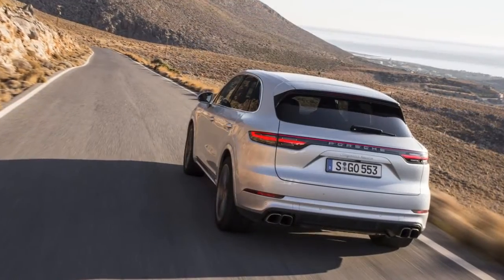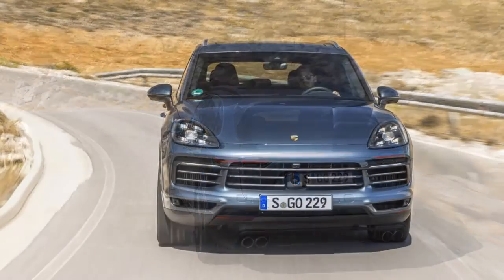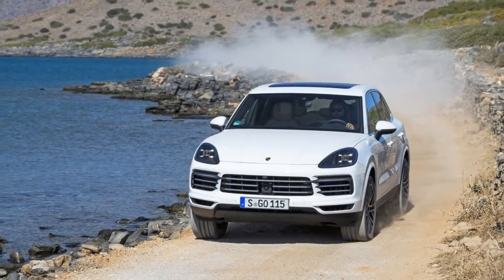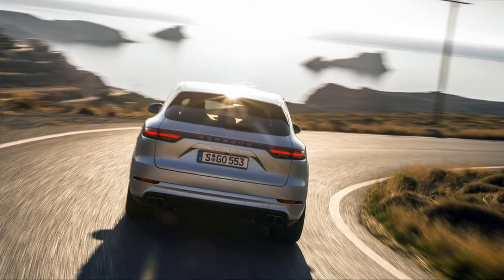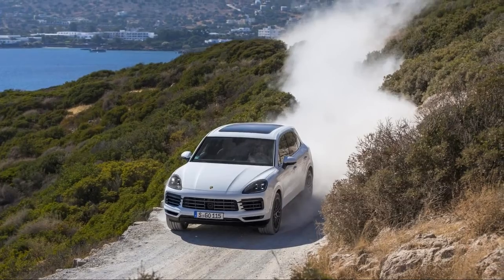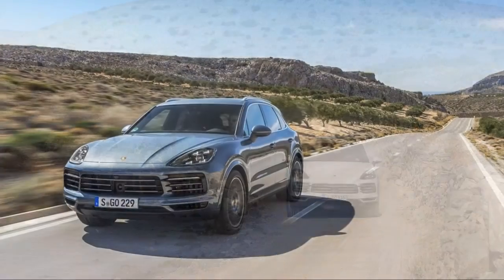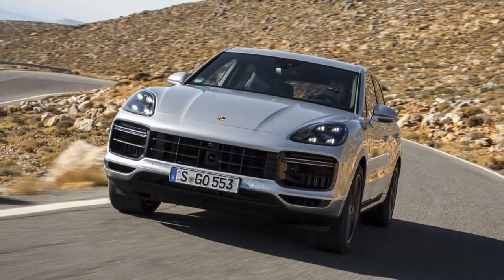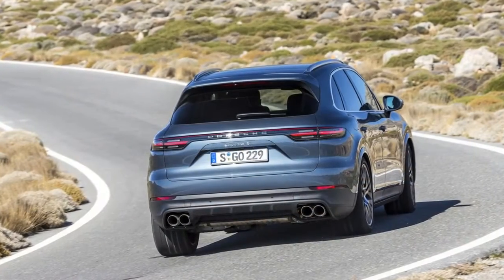2019 Porsche Cayenne REVIEW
It's no longer enough simply to be a fast crossover. Many crossovers are fast, and several of them are also sexy. The Porsche Cayenne, almost endearingly homely in its first iteration and baroquely overwrought in its second, managed mainly the former. To be fair, you could say they were distinctive, and looked appropriately expensive. There was no mistaking it was a Porsche. And then the Macan came along – much sleeker, definitely sexier. Now that the Panamera's gotten pretty after its much-needed makeover, the Cayenne's out of excuses. It may drive great, but it needs to look the part to be a contemporary Porsche.

 To analyze both aspects of the new Cayenne, Porsche brought three versions to Crete for us to sample. It seemed to be an odd choice at first, but if you've been to Crete on the off-season you know the sleepy island is full of mountains, surprisingly good pavement, and tons of tight switchbacks and larger sweepers. The variety of roads and paucity of traffic was the perfect setting to evaluate the Cayenne, especially with its new handling options. As the drive approached, we took a long, hard look at the new shape in the parking lot in the soft light of a Cretan morning.  It's immediately apparent that the Cayenne is not quite a scaled-up Macan. The Cayenne is still doing its own thing, to some extent, and that means it trades some of the Macan's lithe proportions for a staidness that can't quite be explained away by its increased size. The steepness of the front end, despite being broken up by a gaping three-part grille and a similarly carved out lower fascia, is imposing and overly tall. The headlights, fascinating and complex inside and more gracefully shaped overall, are perched awkwardly on top, froglike. The hood is lovely, with a nice tumblehome and perfectly creased power bulge. There's simply no way to reduce the visual height of the front enough to make these elements attractive, but they're certainly distinctive. And as mentioned above, a massive improvement.

 The profile is clean, with a sharp dual radius character line around each wheel well, perfect semi-circles, and deep scallops in the doors. The best part is the rear, which is refreshingly simple and lovely. The wide, unbroken taillight element resembles the Panamera's similar unit but with a dash of inspiration from the Macan's deeply concave lights. The convex shape forming the license plate cutout breaks up what would otherwise be a large, upright tailgate form. The integrated hatch spoiler (with an active panel that can move between several angles) is also smooth and sporty – it'd look entirely naked without it.  Much as the de-cluttering outside is welcome, the interior is clean and smooth when compared to its predecessor.

The major interior themes are all there – the large, tombstone-shaped air vents, prominent boomerang grab handles, and so on – so it's immediately recognizable as a Cayenne. Instead of a bewildering pile of chiclet buttons on the center console, the 2019 uses seamless "buttons" arrayed symmetrically around the piano black center console. The center screen, which is beautiful and perfectly integrated, spreads horizontally, and the vents that formerly flanked it move to a more discrete location underneath.

The problem is differentiating one nonbutton from another – not a problem unique to Porsche, to be fair, but exacerbated here. It looks so good, and yet requires so much attention to use. Functions we're familiar with existing in hard button form, like turning on or off the stop/start functionality, are buried in a menu on the main screen, a few touches deep. At some point car companies will find the right balance between design and functionality, and it's easy to pick out gripes among the plaudits. While the aesthetic choices should be applauded, the interior's "wow" factor is dulled a bit in use by the ergonomic compromises.